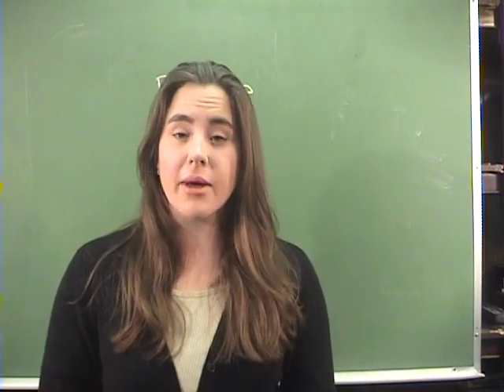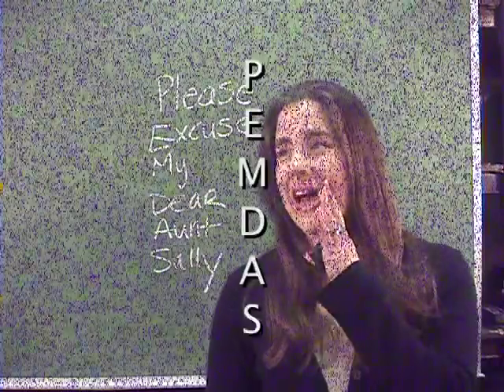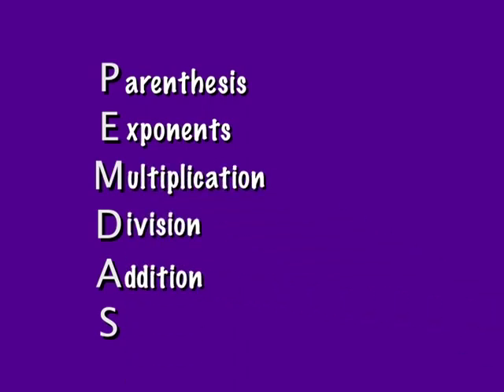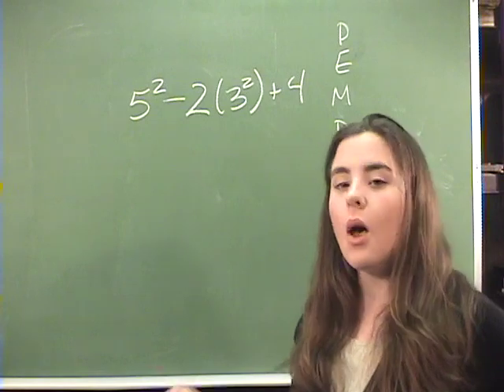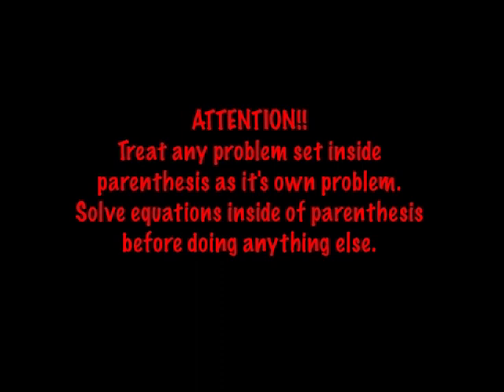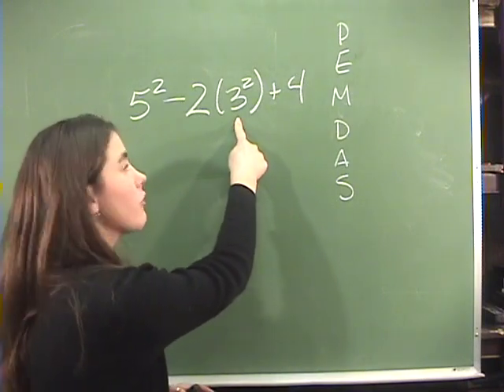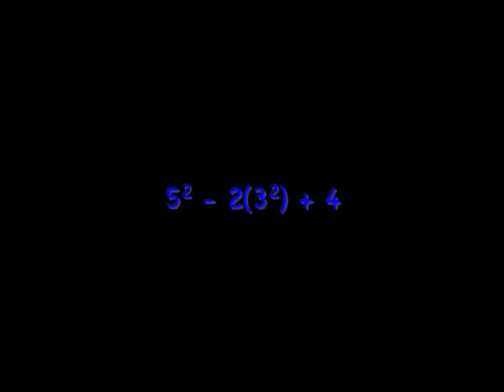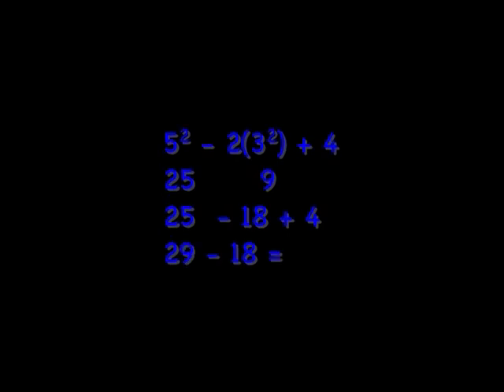Algebra Sample - AskDrCallahan - Chapter 1.7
Algebra Sample - Chapter 1.7 - showing the order of operations.